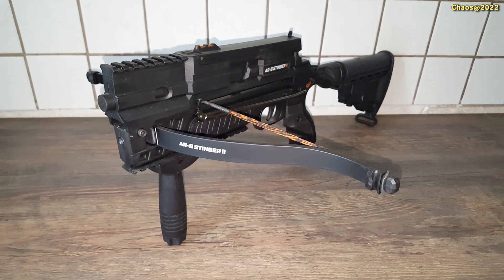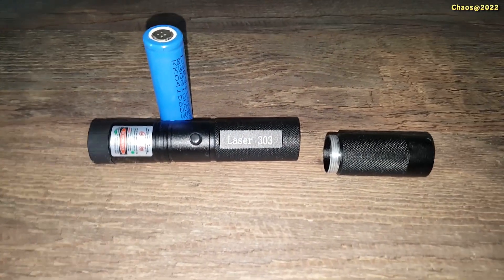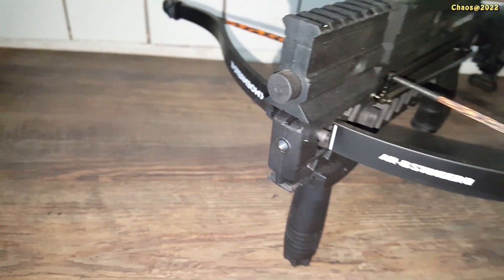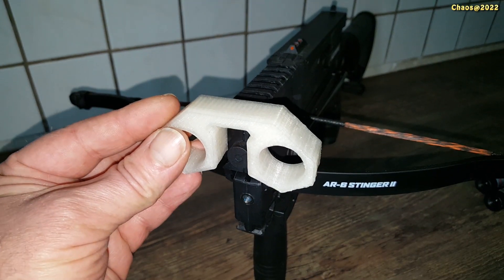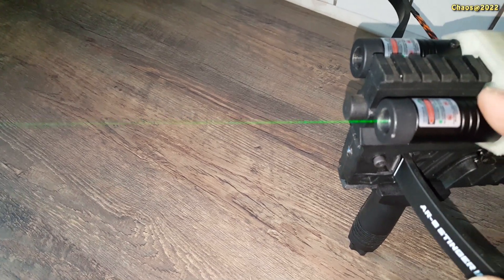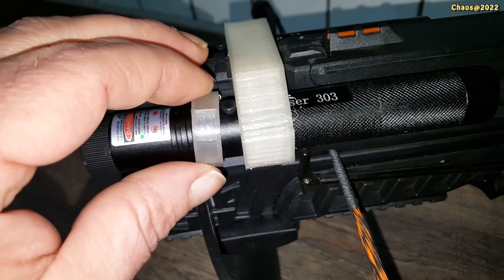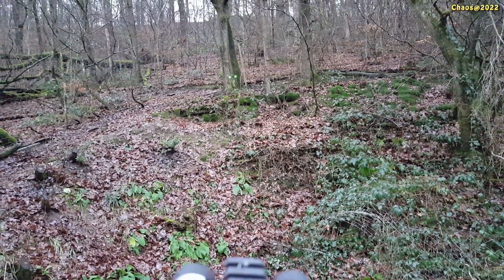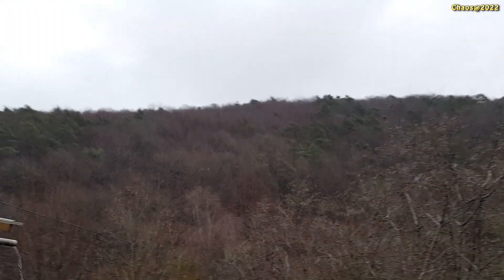Steambow AR-6 Stinger II Twin Laser Modification - 3D print - english Version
You can buy the original stinger laser, but i want to show you a better way.
I used the very cheap laser 303 from ebay, which are powered by 18650
rechargeable batteries. I made a 3D print to hold two lasers (ore one laser
and  one LED flashlight.

If you want to give me a little support for projects, or send a gift to my three dogs: